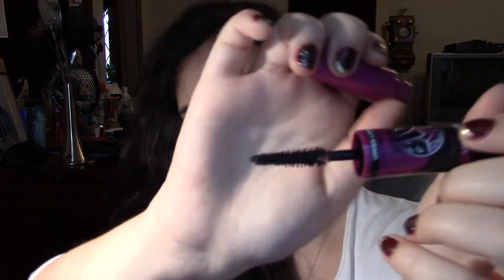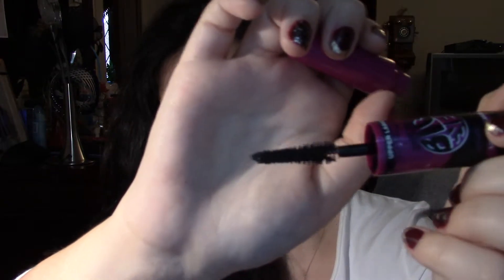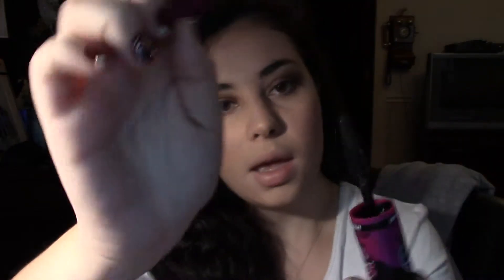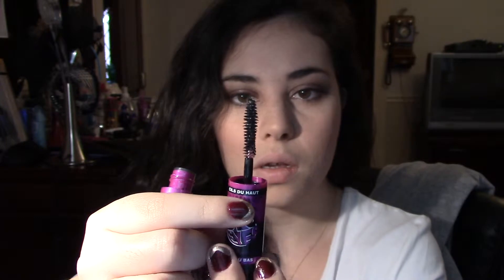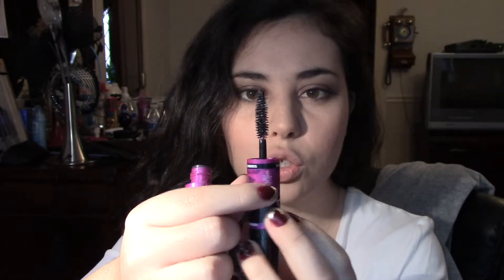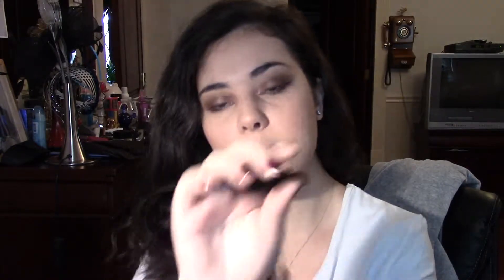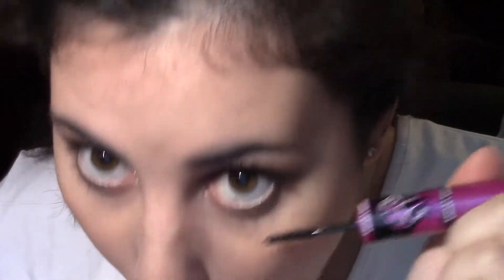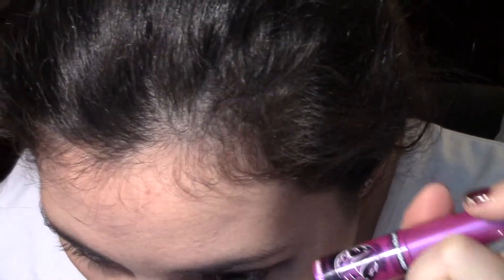First Impression: *NEW* Maybelline The Falsies BIG EYES VOLUME EXPRESS mascara